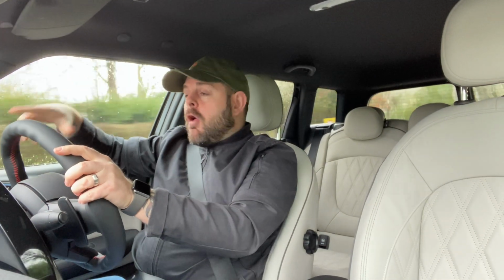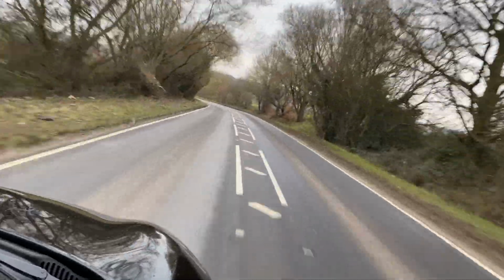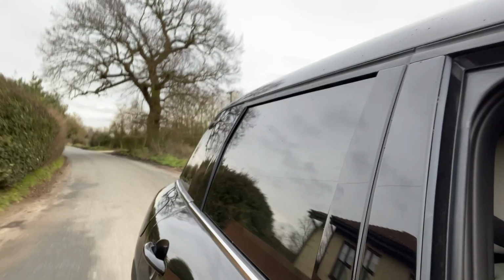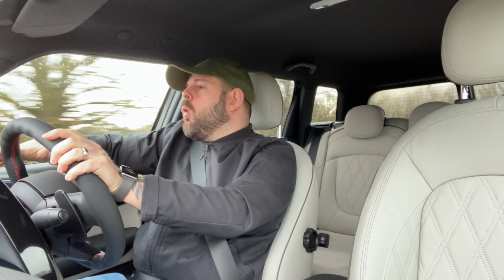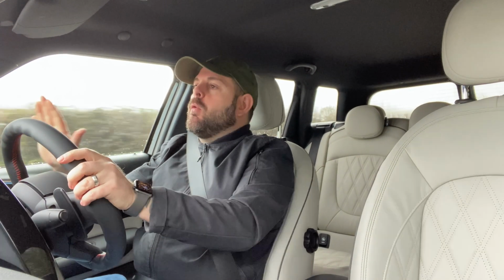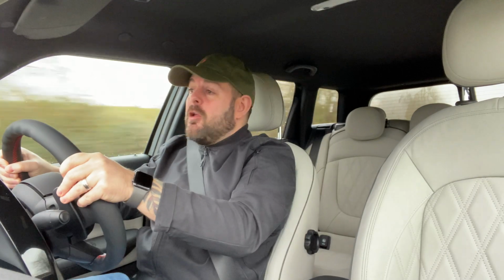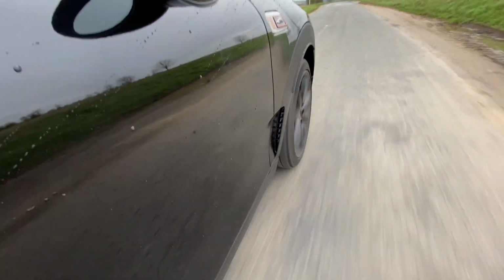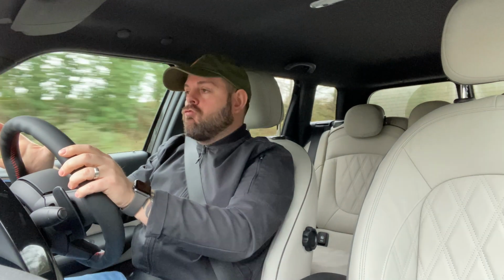Driving the 2020 Mini JCW Clubman - See why it's the pick of the Mini JCW line up!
In today's video I finally get to share my thoughts on driving the my new 2020 JCW Clubman!